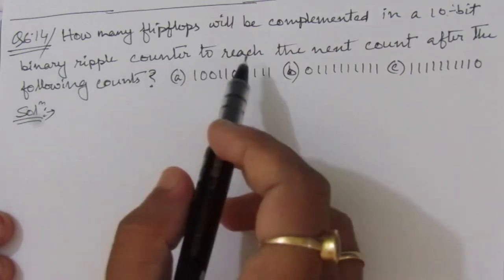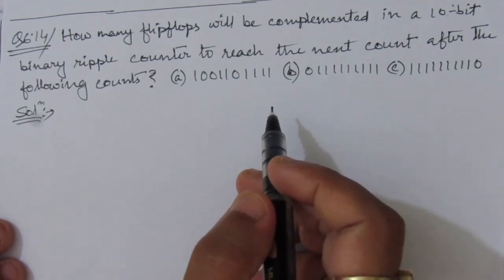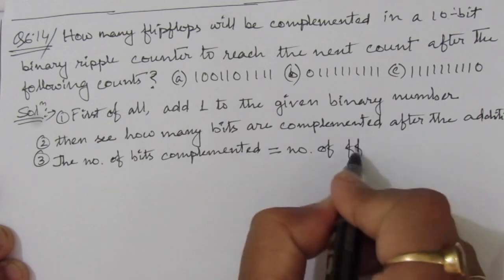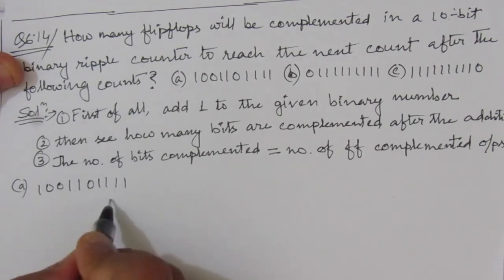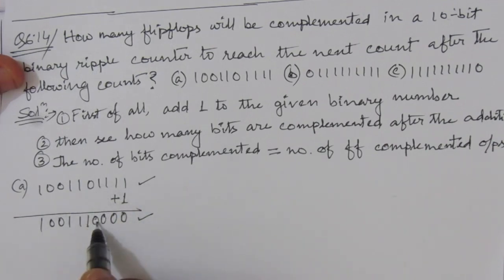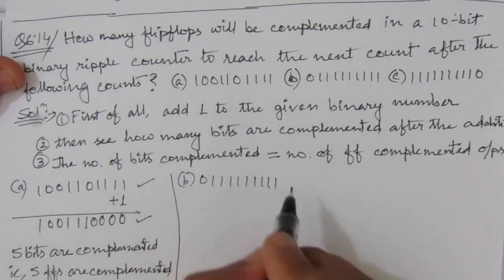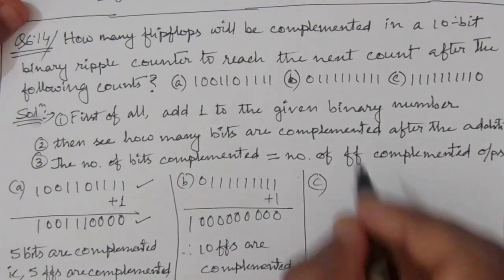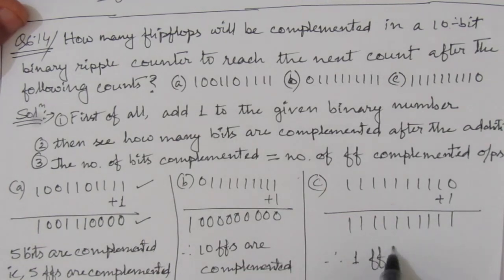Q. 6.14: How many flip‐flop will be complemented in a 10‐bit binary ripple counter to reach the next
Q. 6.14: How many flip‐flop will be complemented in a 10‐bit binary ripple counter to reach the next count after the following counts?
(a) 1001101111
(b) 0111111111